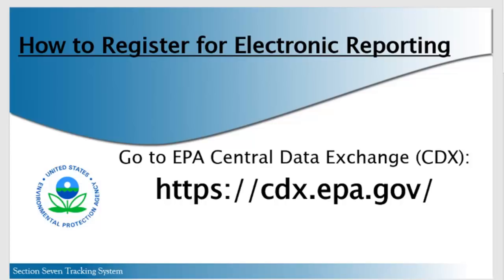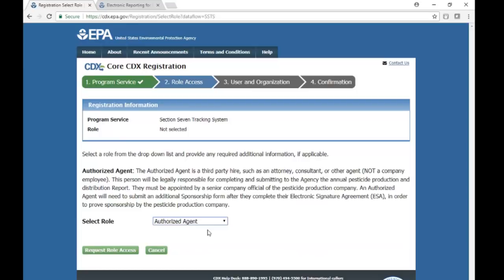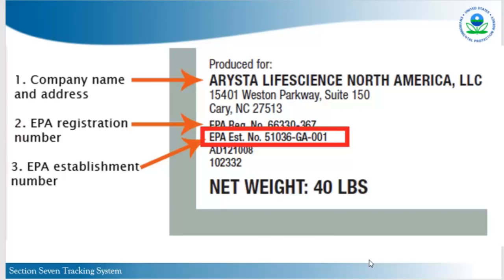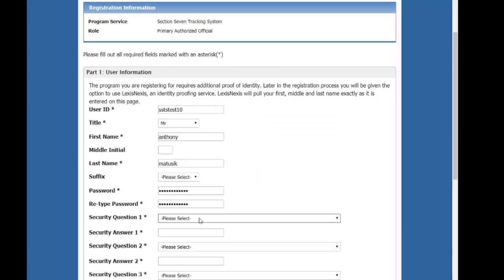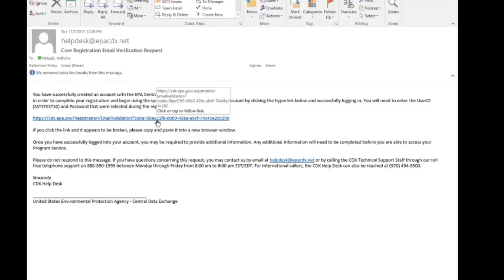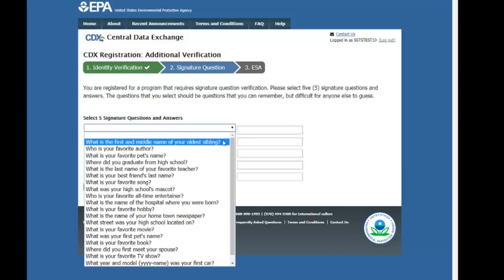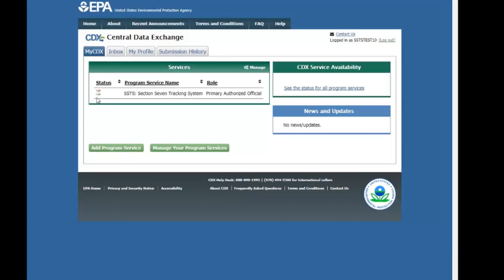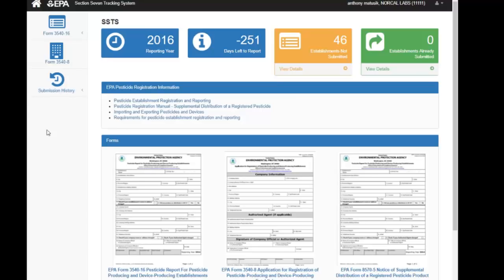How to Register for Electronic Reporting Using SSTS (Domestic Companies)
In this video you will learn how to register for EPA’s Central Data Exchange (CDX). The Central Data Exchange is a central point for submitting to EPA legally acceptable data in various formats, including electronically submitting pesticide establishment reports. Specifically, this video will guide viewers how to add and use EPA’s Section Seven Tracking System (SSTS) for pesticide establishments.
For more information on Pesticide Establishment Registration and Reporting, go
Or for more information about electronic reporting with SSTS, including additional videos, how-to guides, and FAQs go